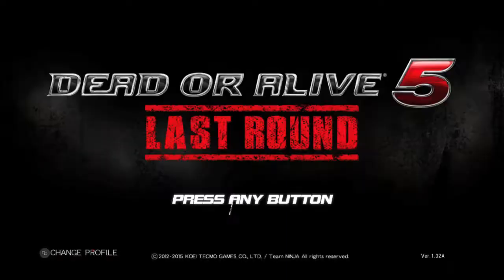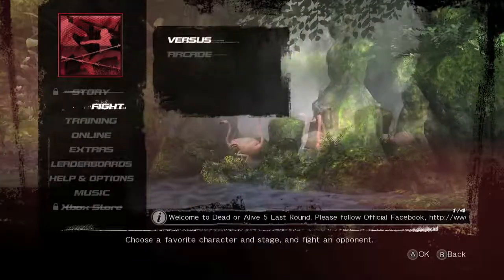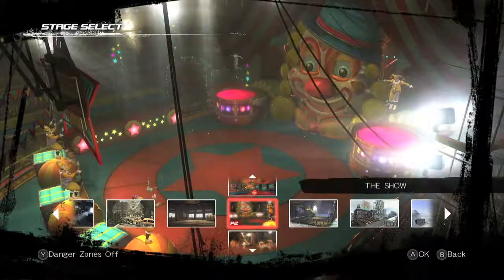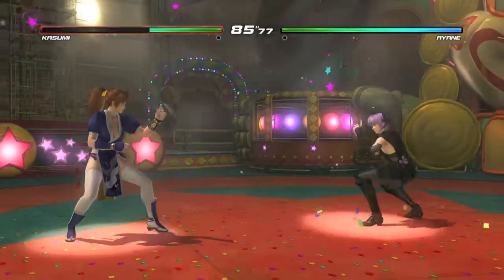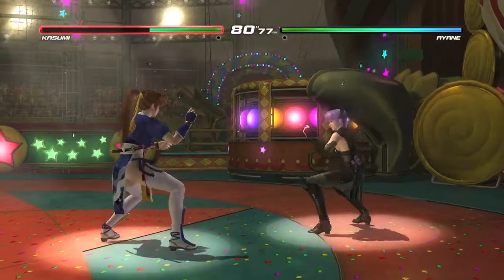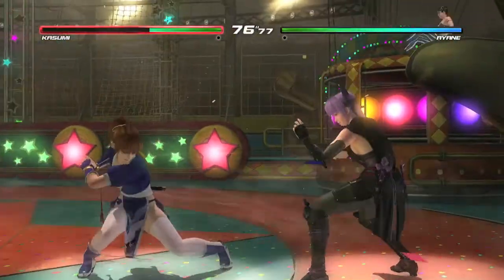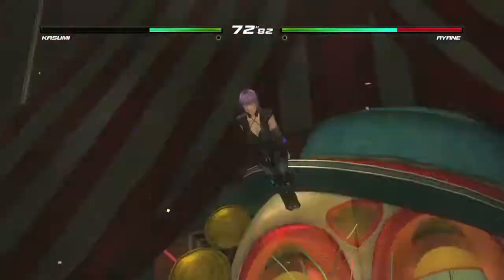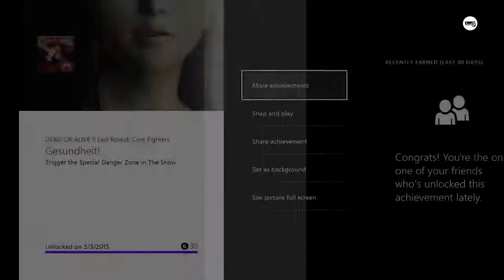Dead or Alive 5: Last Round - Gesundheit!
Gesundheit! - Trigger the Special Danger Zone in The Show.